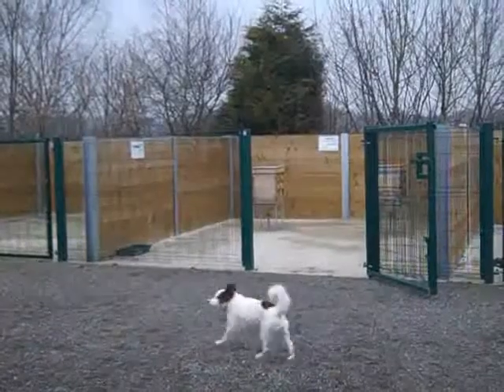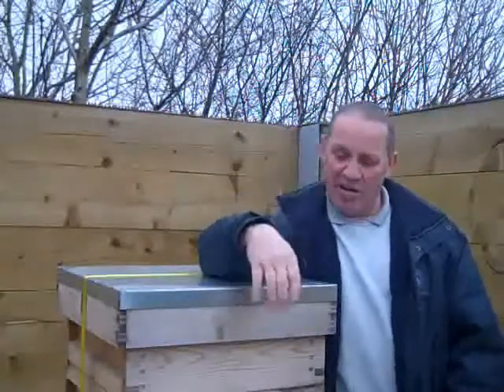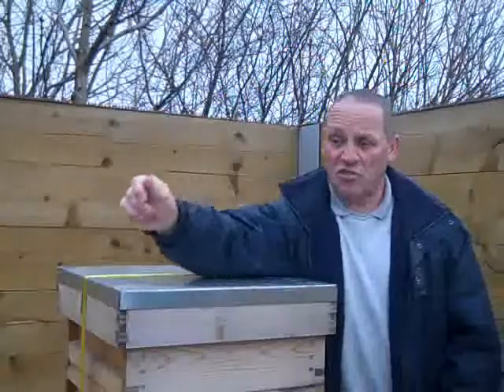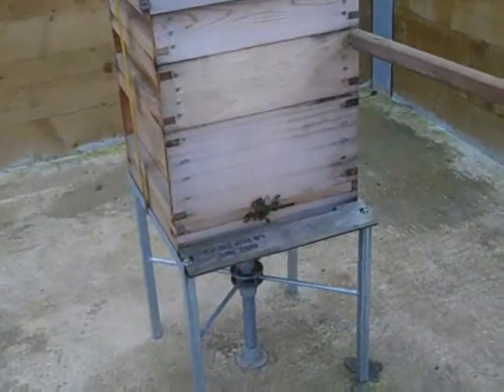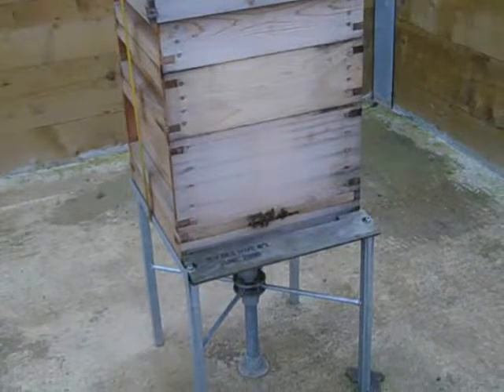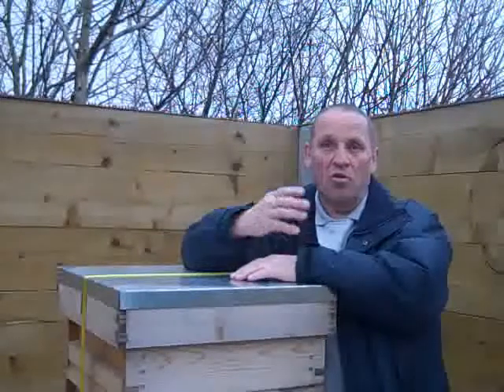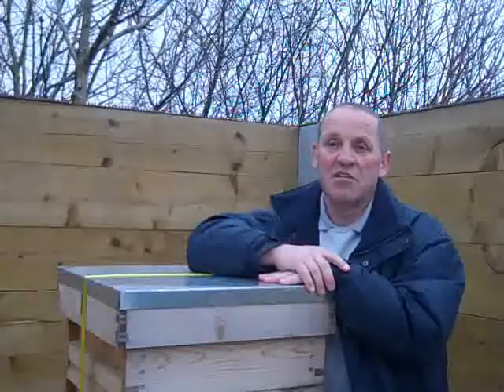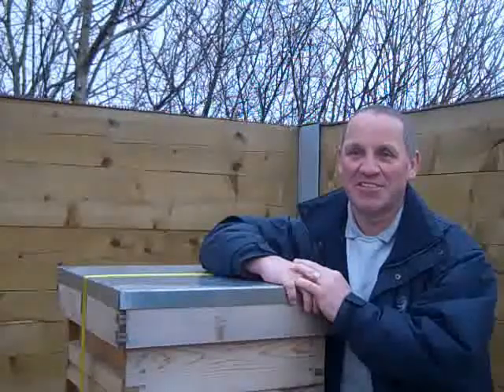Video from communityreporter.co.uk